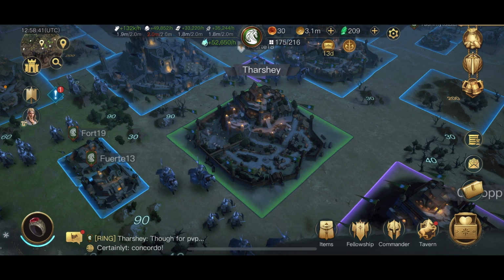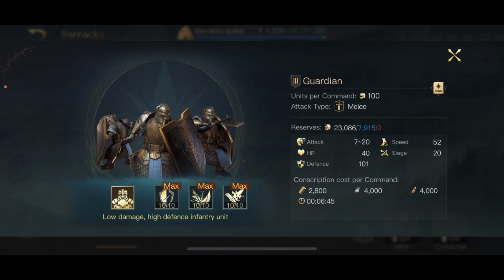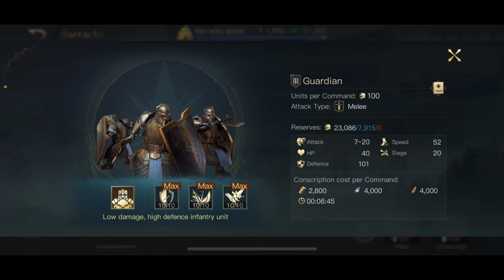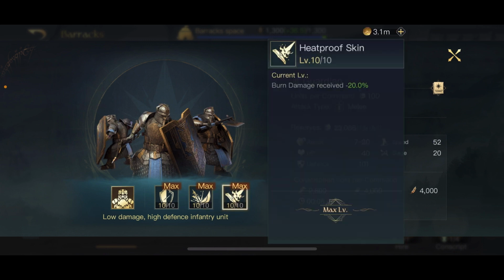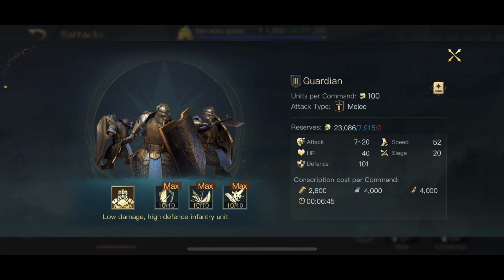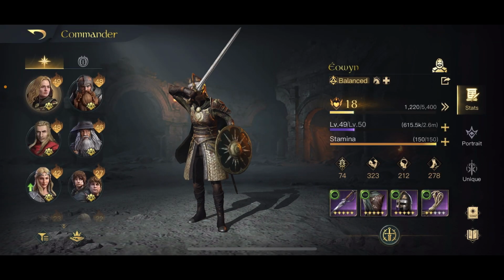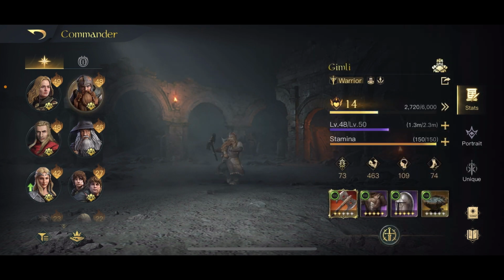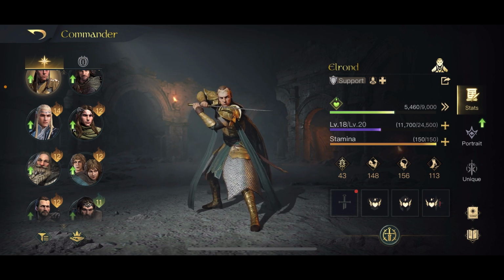Unit Spotlight - Guardians: Lord Of The Rings: Rise To War!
Today we take a look at the Guardian unit in Lord Of The Rings: Rise To War!

Chapters
00:00 - Introduction
00:35 - Unit Overview
00:55 - Unit Stats
02:00 - Unit Abilities
04:00 - Commanders To Use
07:25 - Outro